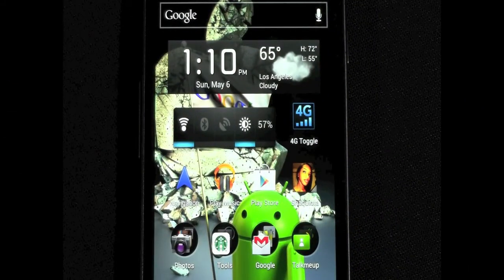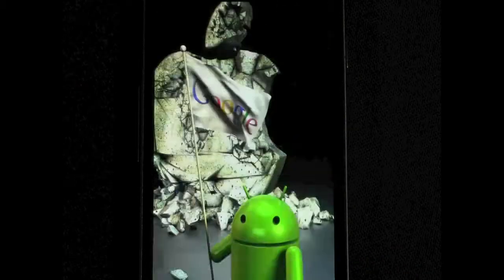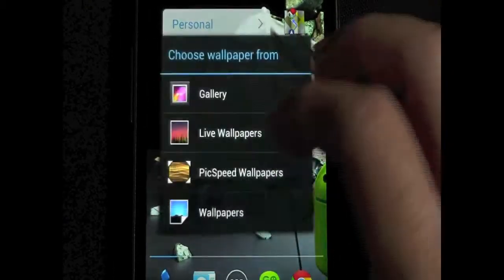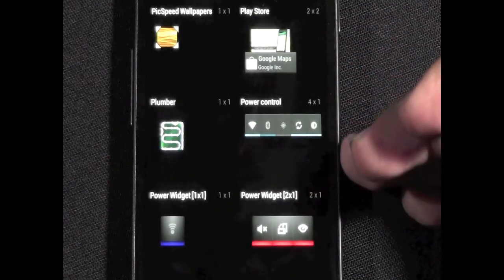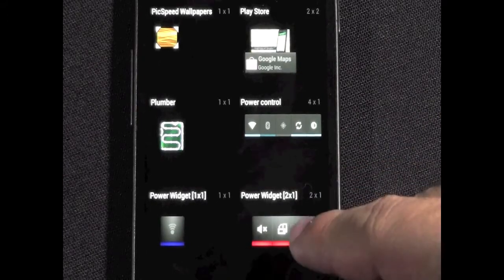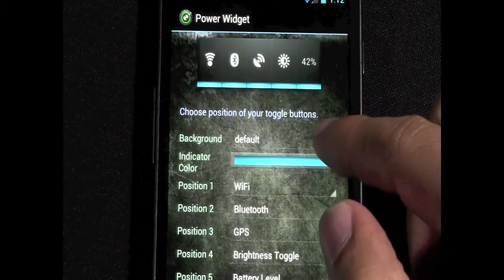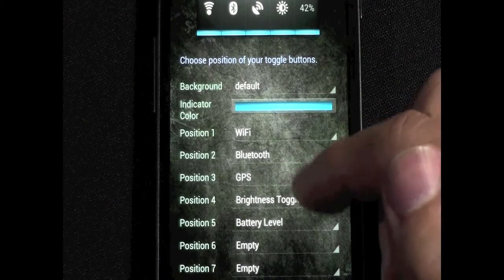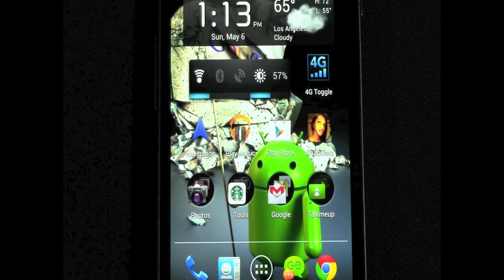Save Your Battery Life with Power Widget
Power Widget is a better alternative to your power control widget